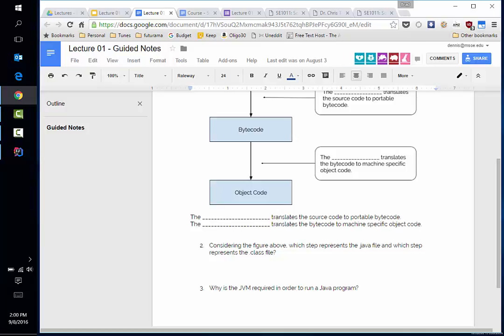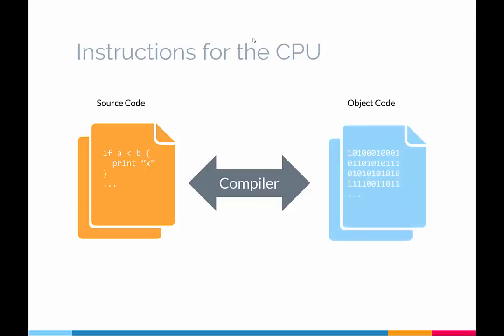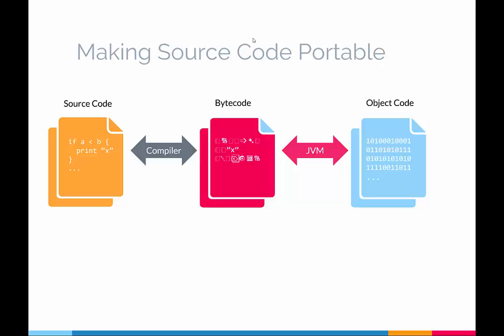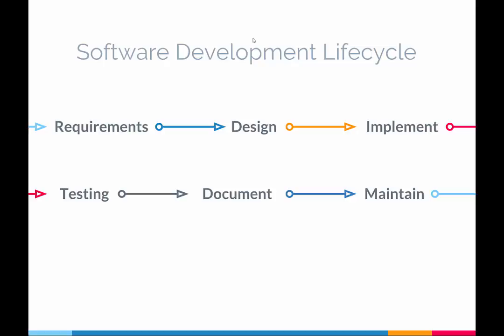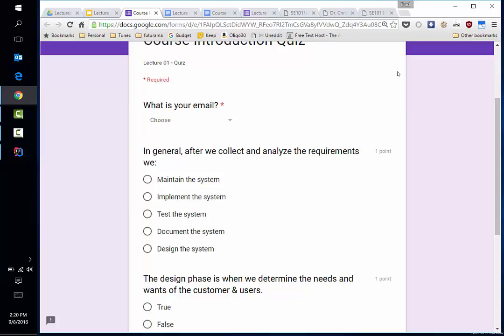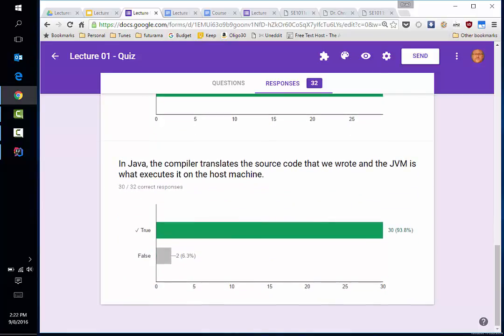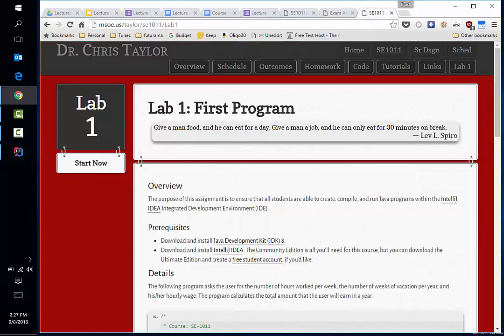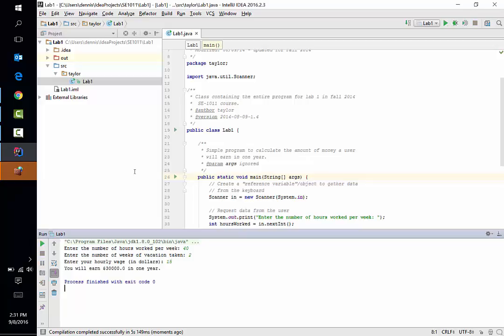MSOE - SE1011 - Lab 01 - Getting Started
MSOE SE1011 Lab 01 Introduction 3PM
Recorded 9/8/2016